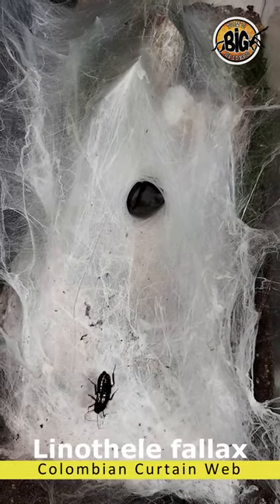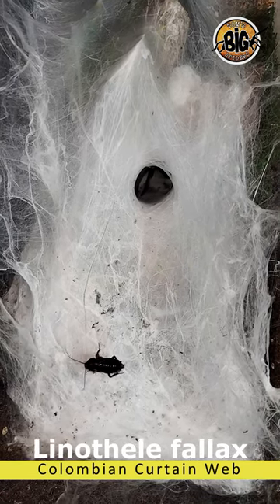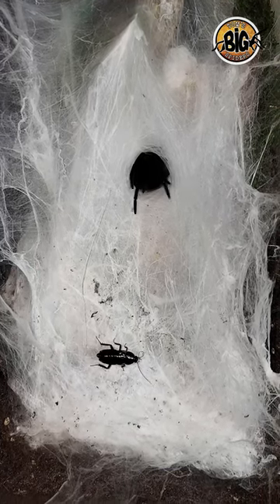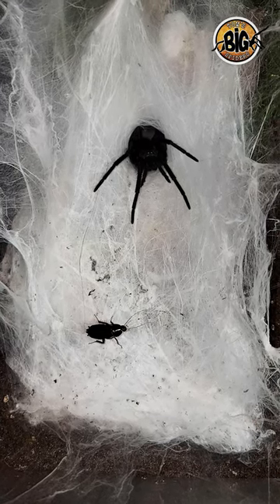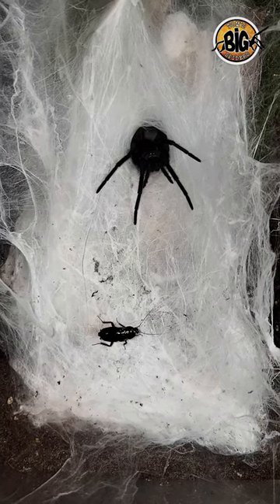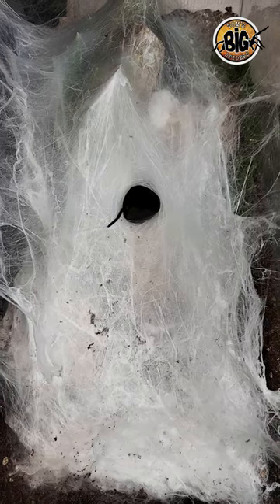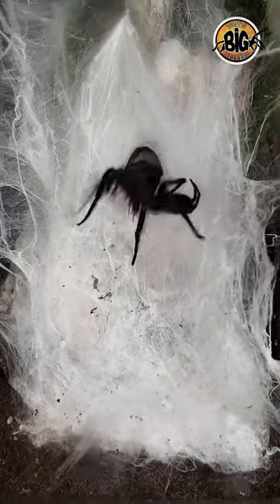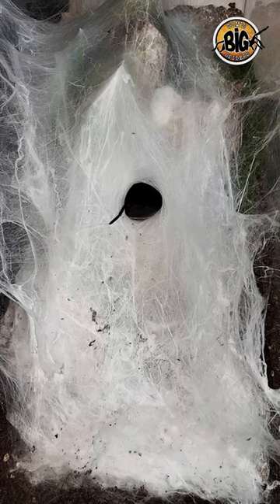Curtain Web Spider "L. Fallax" Female Hunting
So, a few weeks ago I posted a feeding video with my male L. fallax, and some folks asked how the female is doing. This spider is about 6" DSL (diagonal leg span) and sports a wonderful blue sheen under the light.